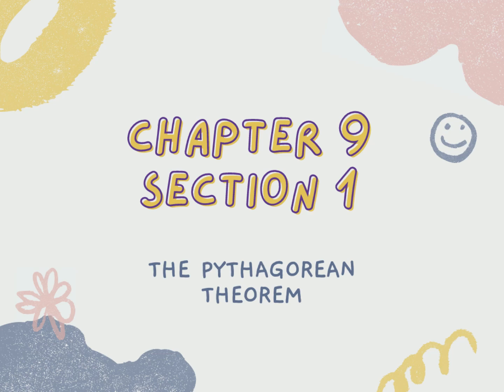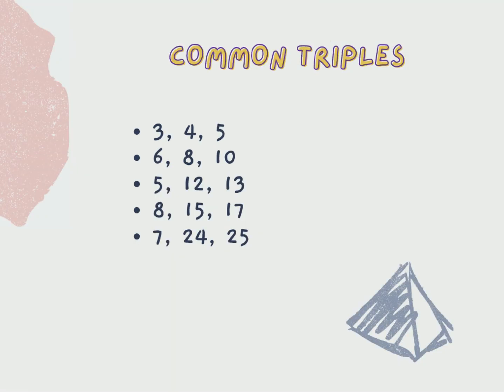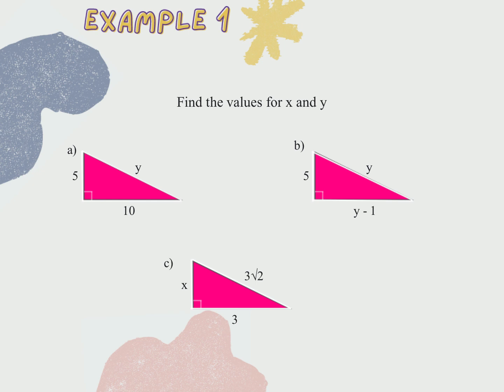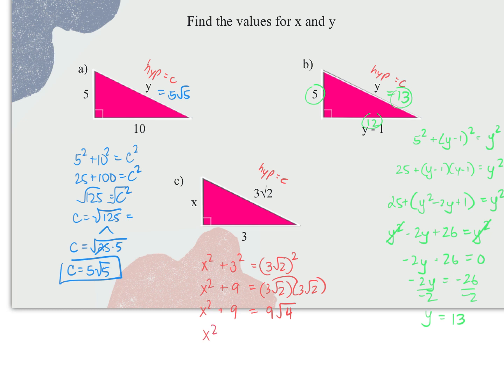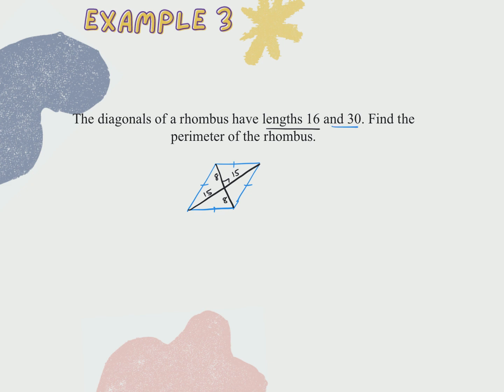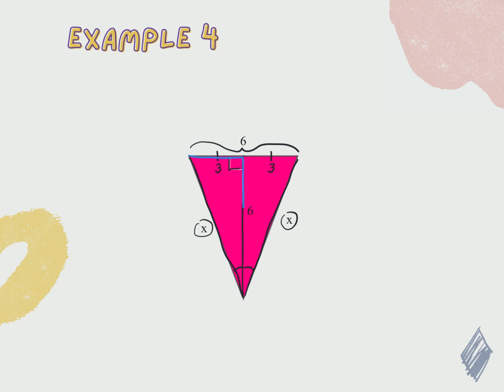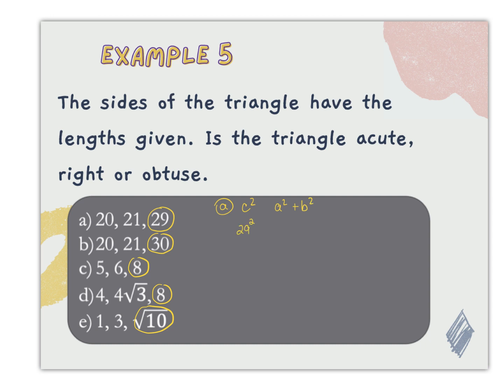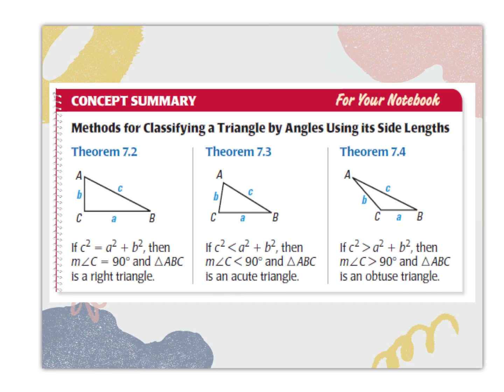Fernandez GeoH 9 1 Lesson